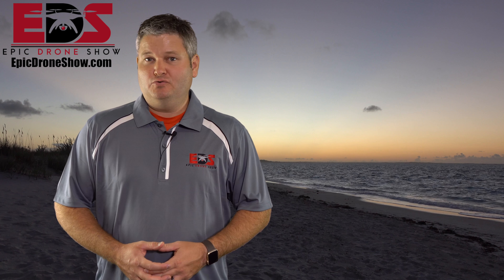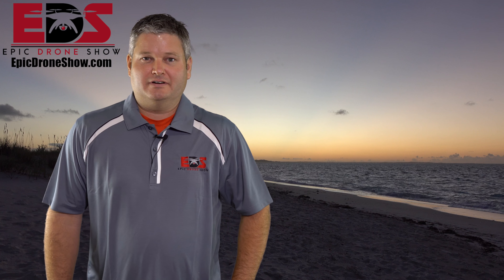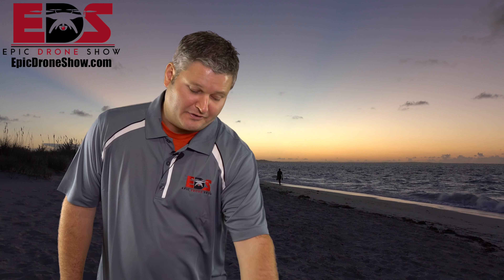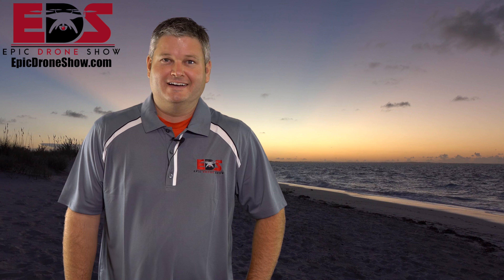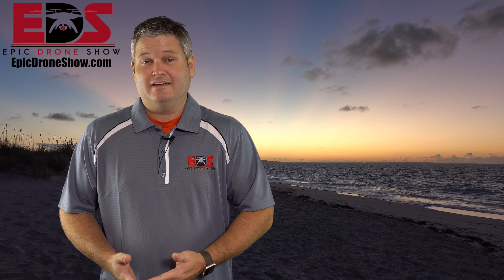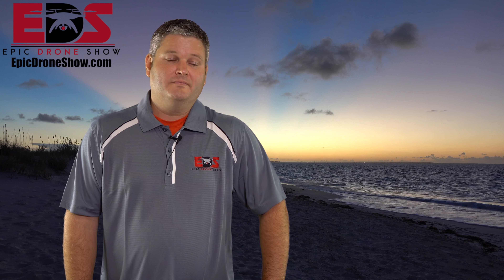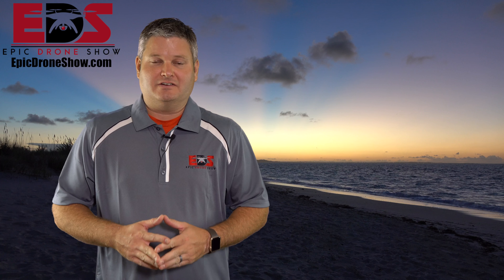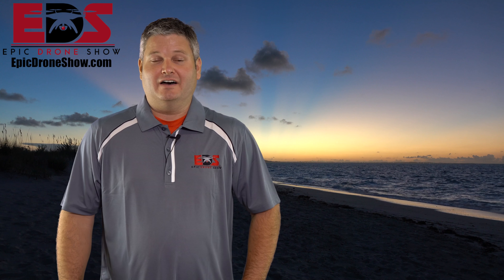Mavic 2 Enterprise Features Wish List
The leaked DJI Mavic 2 Enterprise seems to be an impressive drone but what will Mavic 2 Enterprise's features actually be?  A smaller and more lightweight drone has always been on my wish list.  Since the release of the original Mavic Pro, drones have become smaller and more capable.  I'm hoping for 4K60 or better video from the Mavic 2 Enterprise.  I would also like a controller with an integrated screen.  What is on your wish list for the Mavic 2 Enterprise?